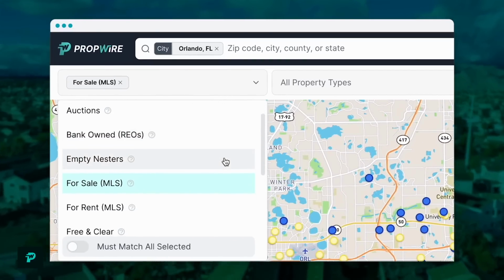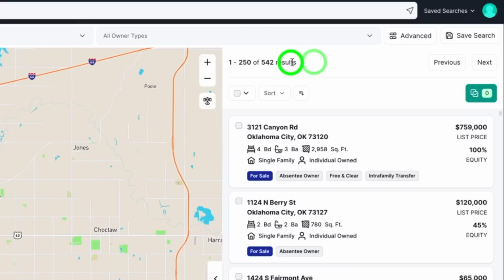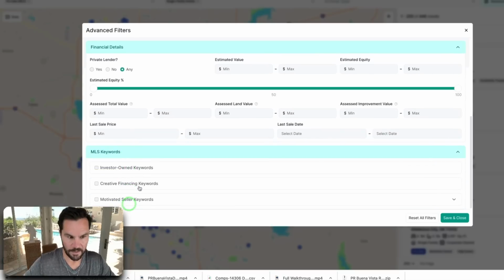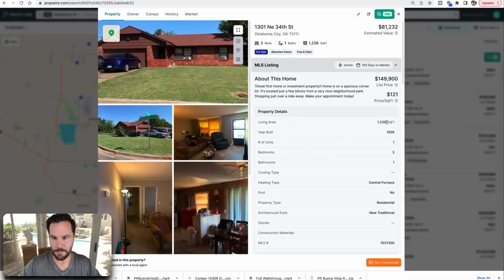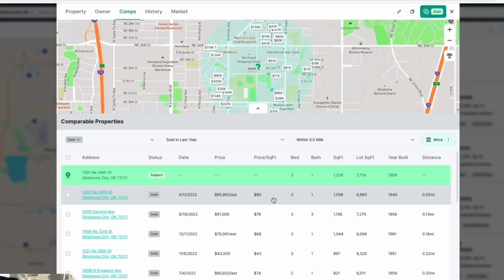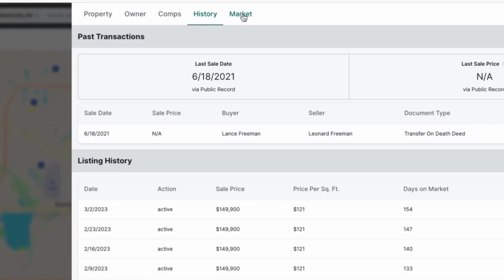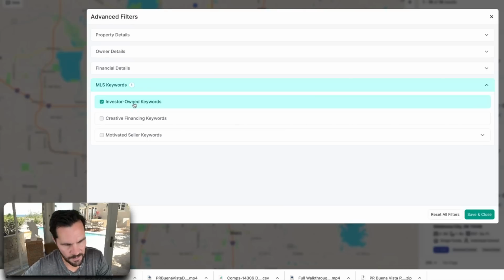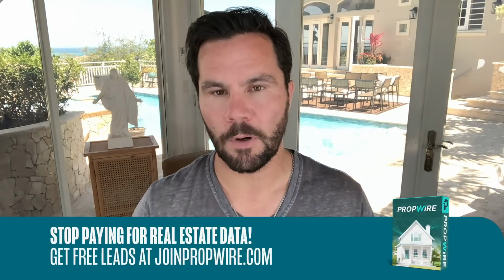Instantly Find Distressed On-Market Properties for FREE! [Propwire Tutorial]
In this video, you'll learn how to use the MLS deal finder tool to find distressed properties on Propwire for free!

With over 1,500 Videos, this is the #1 channel on YouTube for all things wholesaling and flipping.

Listen to your favorite Flipping Mastery TV videos on your favorite podcast platform!

Earn a FREE Flipping Genius Award!
Tell us all about a completed deal using one of Jerry’s methods.